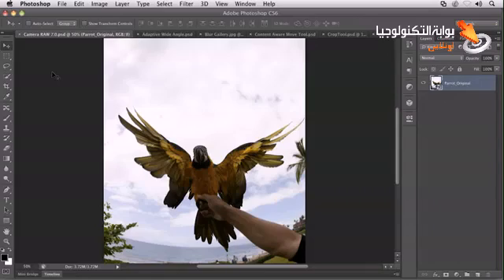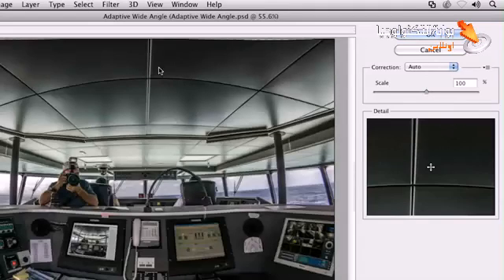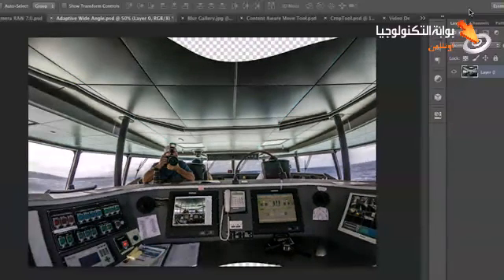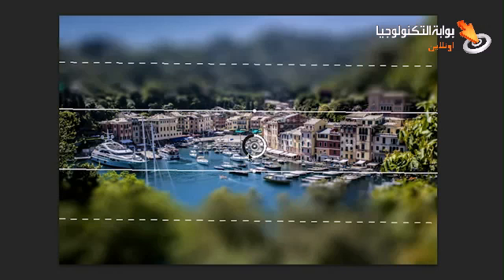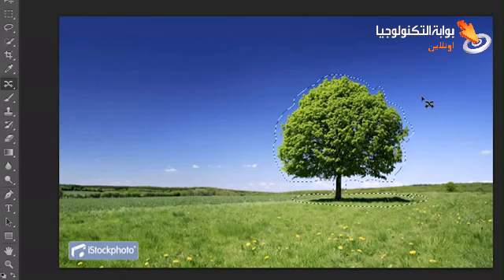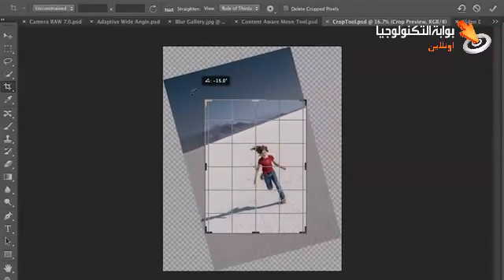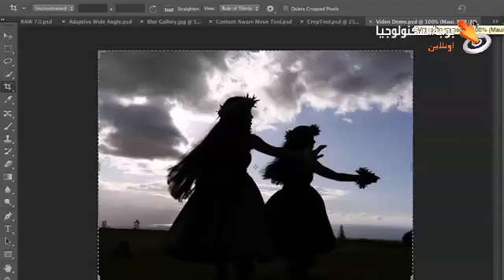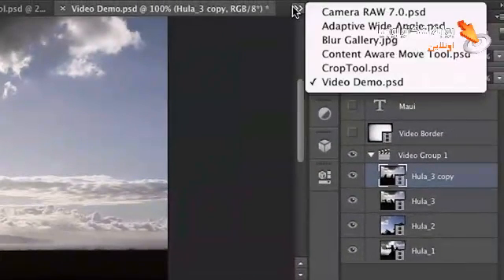روسيل براون يتحدث عن Photoshop CS6 في بوابة التكنولوجيا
المصمم روسيل براون يتحدث عن ادوبي فوتوشوب الجديد واهم ميزاته
بوابة التكنولوجيا اونلاين